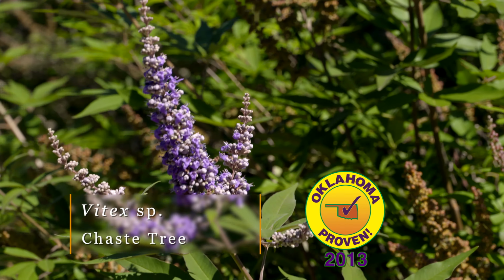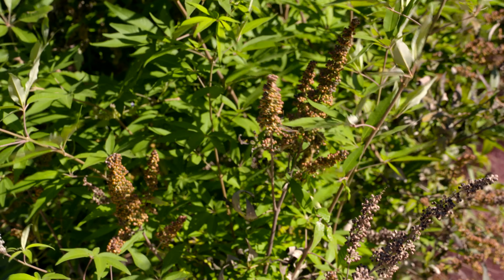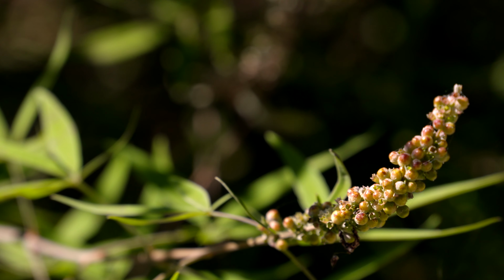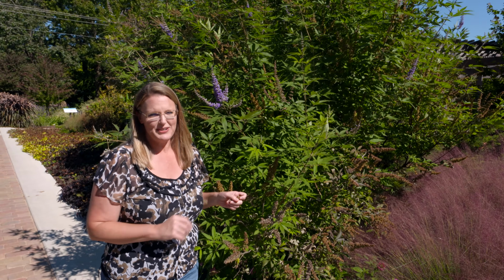OKP Chaste Tree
Today on Oklahoma Gardening, Host Casey Hentges catches the last blooms on an Oklahoma Proven Chaste Tree.

Questions?